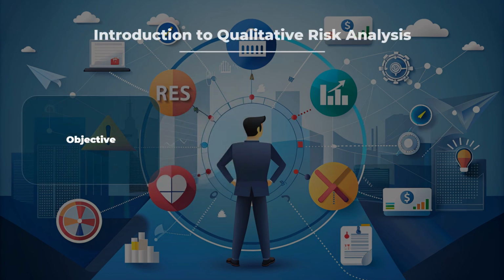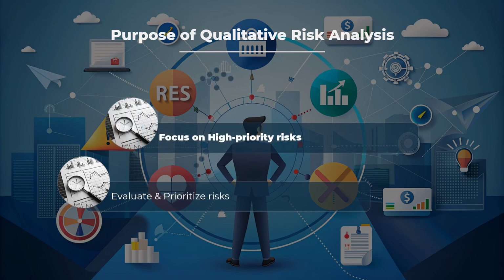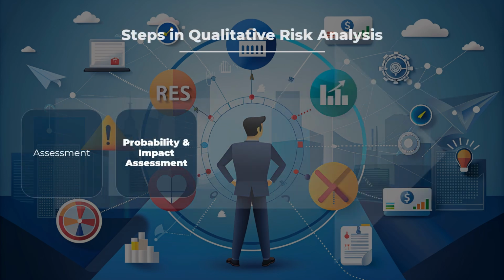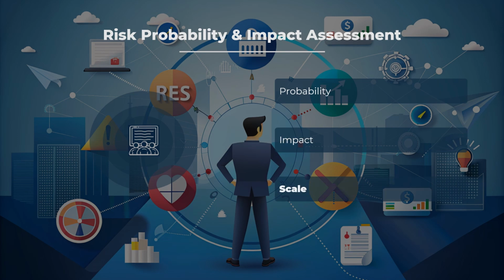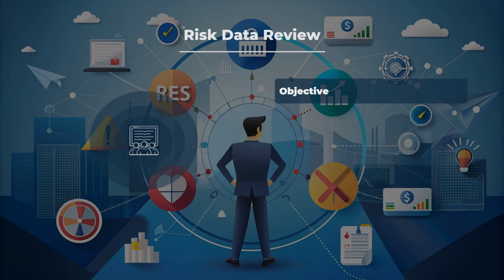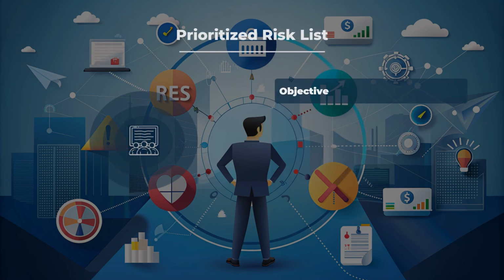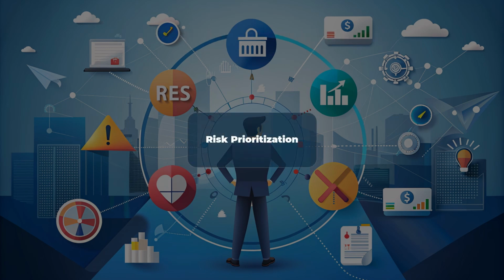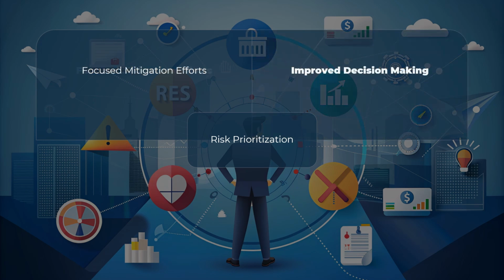Performing Qualitative Risk Analysis (Module 2 L11)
Performing Qualitative Risk Analysis:
- Introduction to Performing Qualitative Risk Analysis
- Purpose of Qualitative Risk Analysis
- Steps in Qualitative Risk Analysis
- Outputs of Qualitative Risk Analysis
- Benefits of Qualitative Risk Analysis
- Module Conclusion